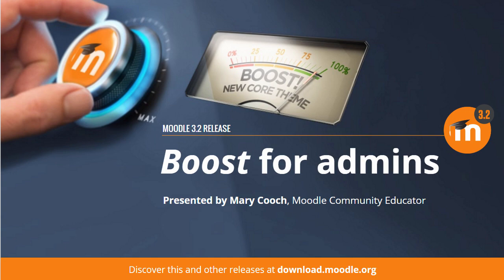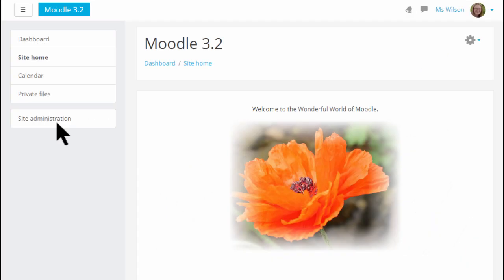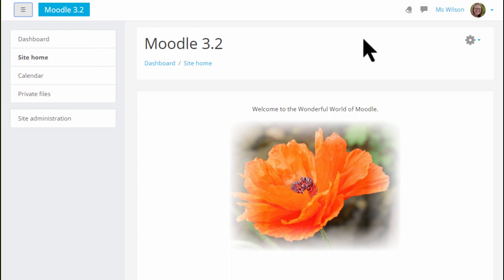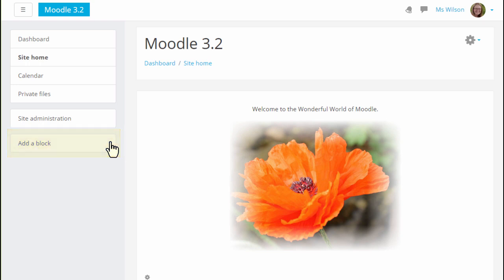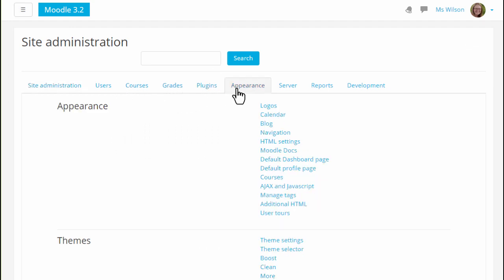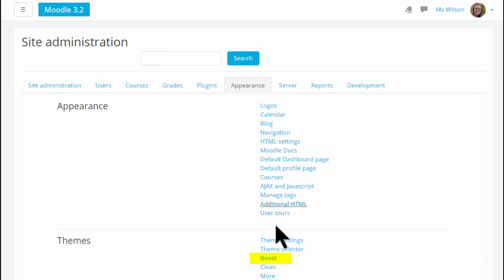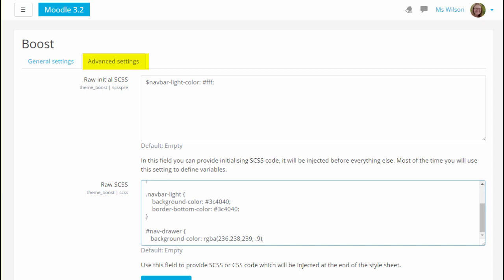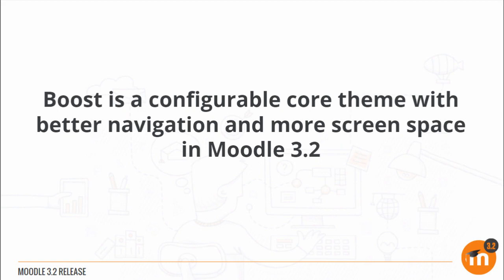Boost for Administrators in Moodle 3.2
One of the biggest new features in Moodle 3.2 is a fresh new user experience that we call Boost!

Boost is a new core theme that gives Moodle sites a fresh new look.

This video highlights the new features in Boost for Moodle administrators.